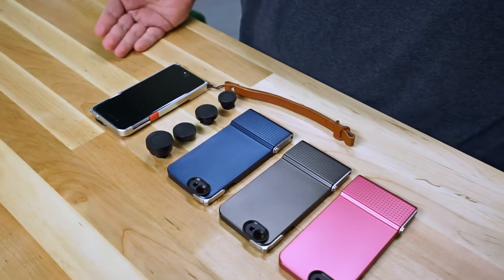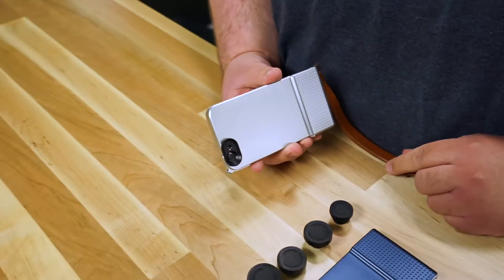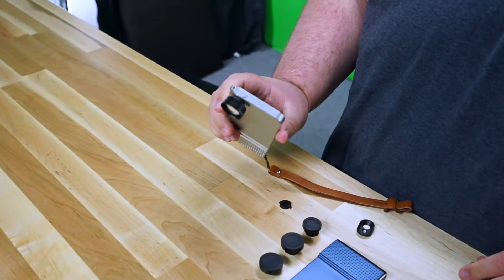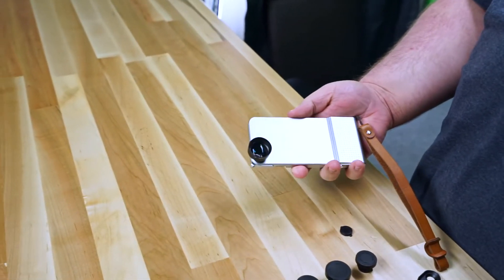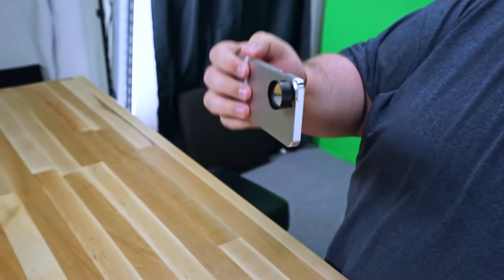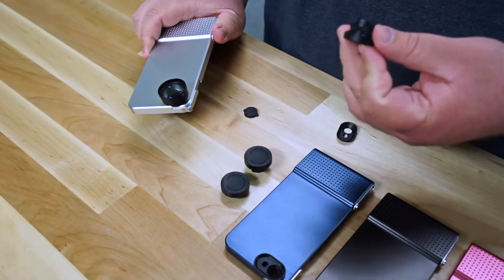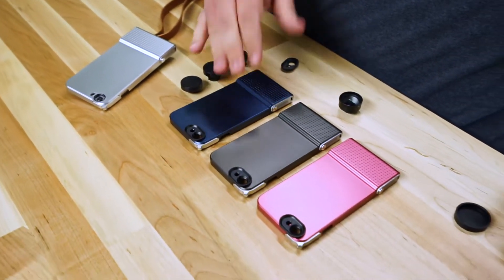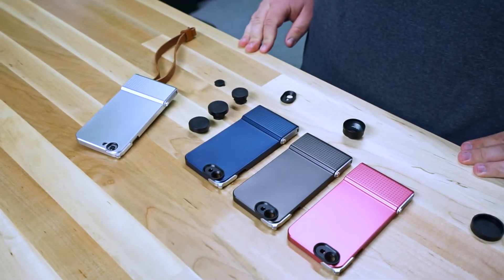bitplay SNAP! 6 Series iPhone 6 Case Review - DailyAppShow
bitplay SNAP! 6 Series iPhone 6 Case - The easiest way to snap a shot with your iPhone 6 and iPhone 6 Plus